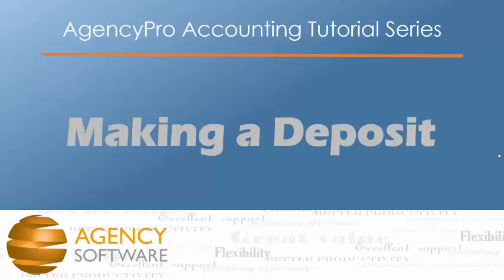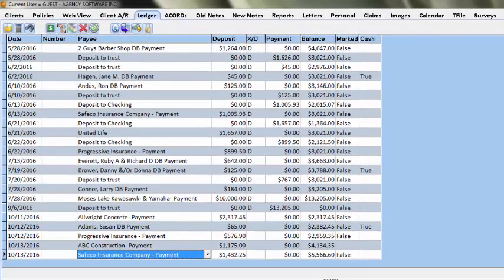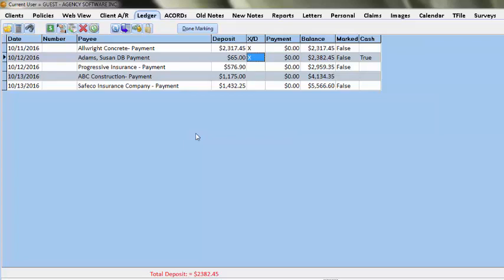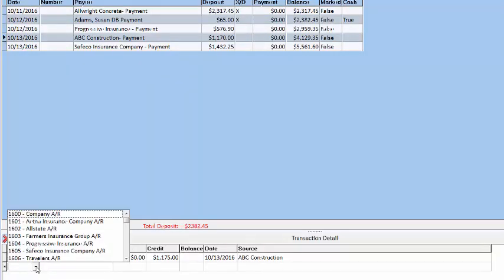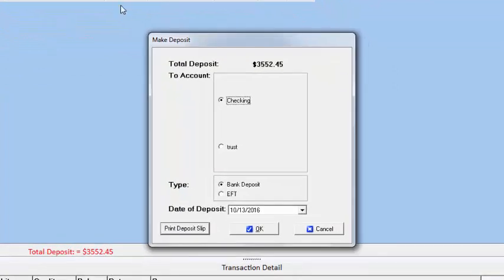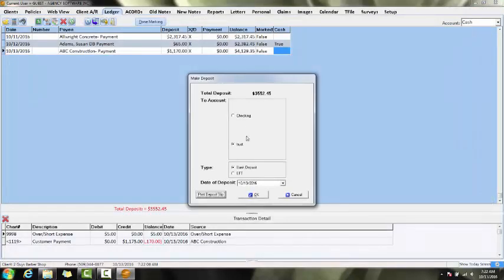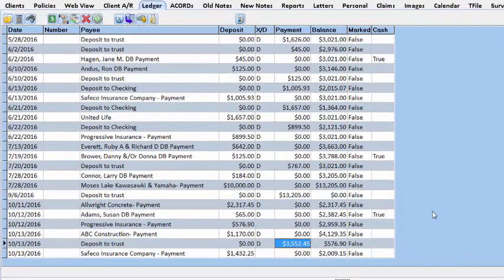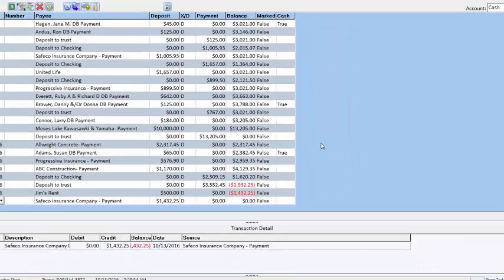Making a Deposit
The deposit process is a simple process, but a very important one. Watch this video to see the deposit in action.